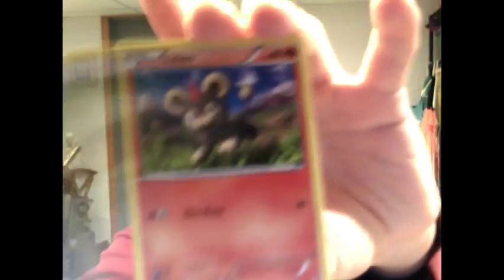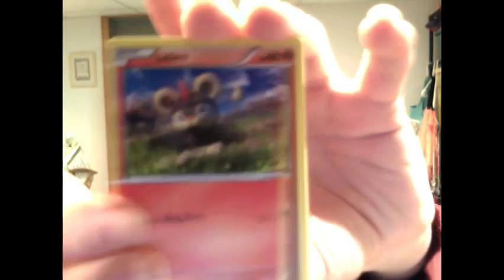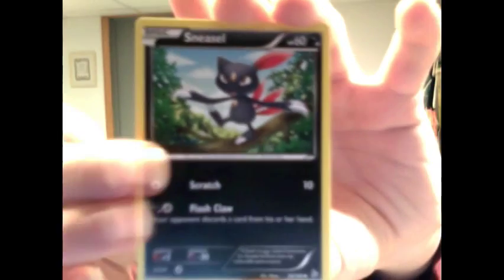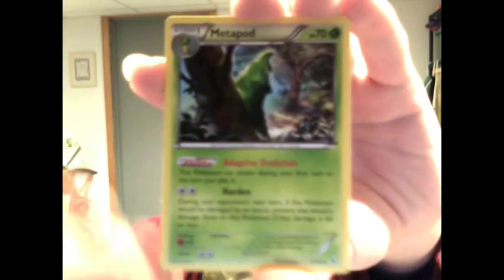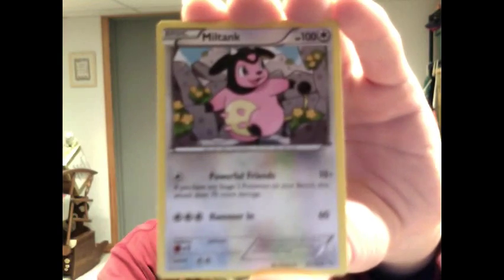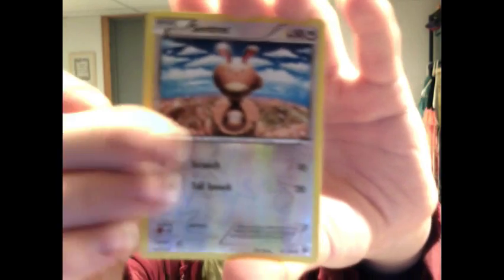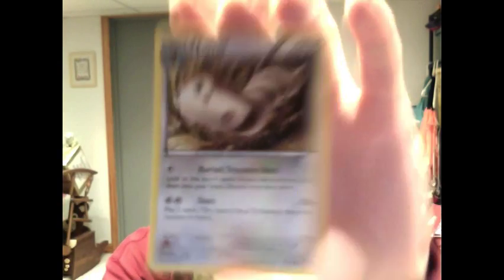Weekly One Pack week 106